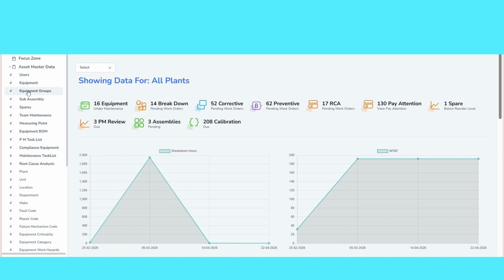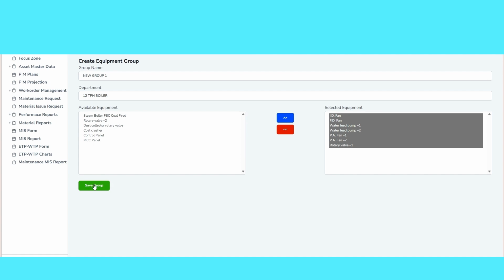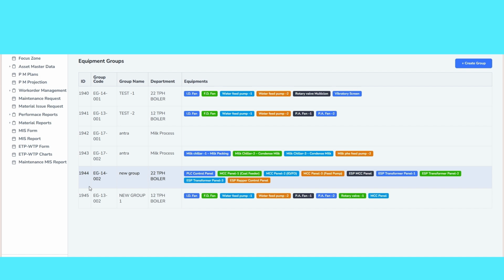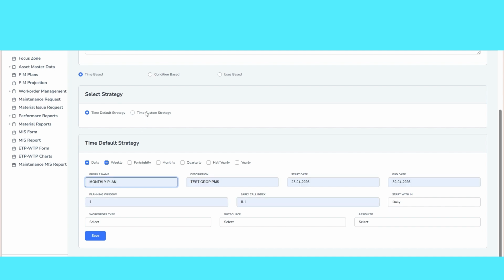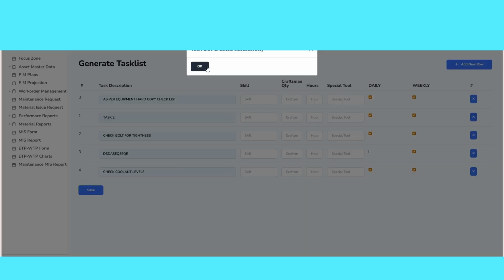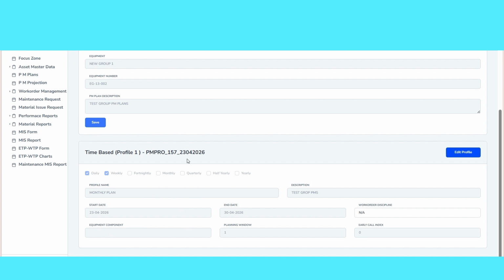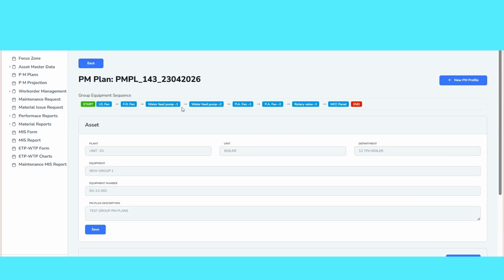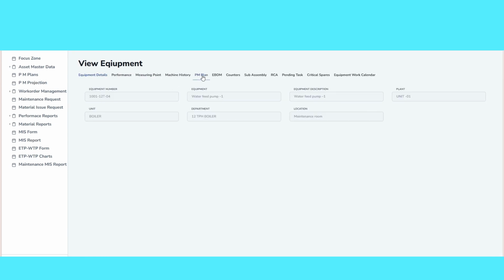ReliaMaint CMMS Equipment-Group Function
ReliaMaint CMMS Equipment-Group Function streamlines asset organization by grouping related equipment for efficient maintenance planning, scheduling, and analysis. Improve reliability, reduce downtime, and enhance visibility with structured asset hierarchies. Ideal for preventive maintenance, reporting, and performance tracking, it empowers maintenance teams to manage complex assets with precision and ease.